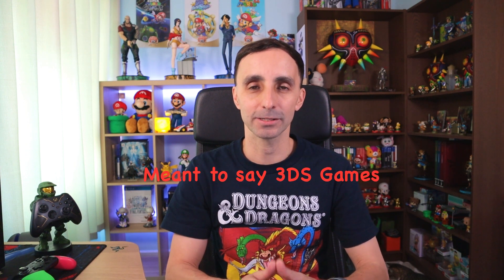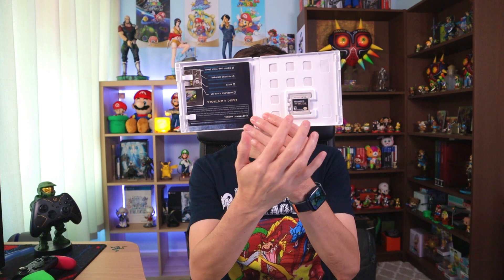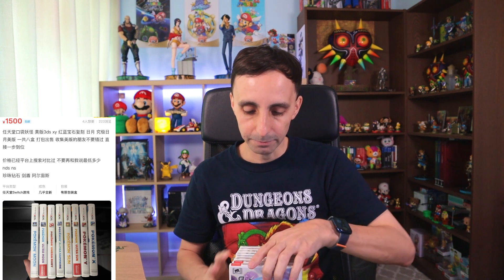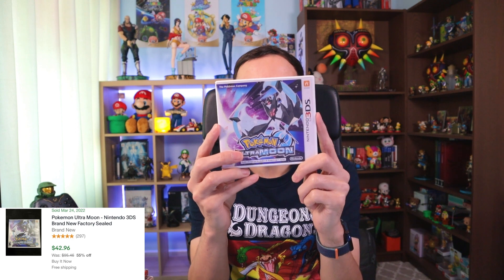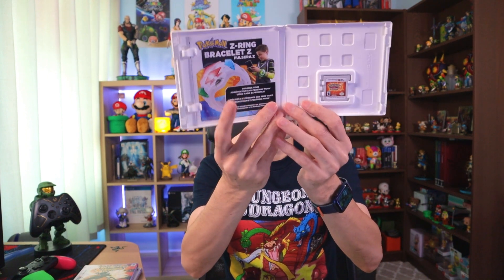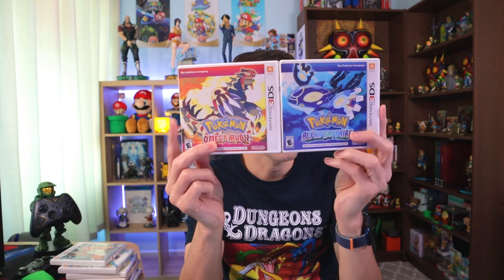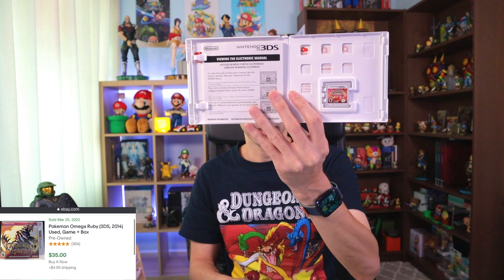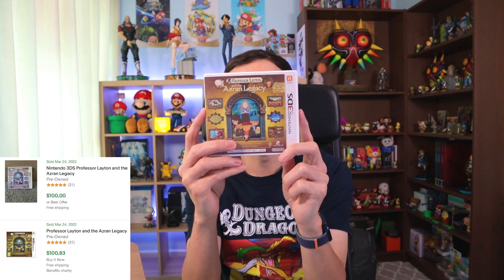Collecting 3DS Games (2022)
Finally picked up a good amount of games for my 3DS collection! We got a good amount of money on our 3DS fund, and prices are slowly going up, so we need to start looking for great deals! I shot this video early March, so it was a few weeks after my wedding.

Let's go thrifting and collecting, so that we can build the ultimate 3DS collection in 2022. Buying, Collecting, and flipping games, systems, and accessories. That is not all, we are also looking for other items that we can flip and make profit for  our 3DS collection. Let's buy Nintendo 3DS games for the collection by making profit through flipping!

Music For intro is from YouTube Music Library: Til I Hear'em Say by NEFFEX

Video Music:
New Super Mario Bros. Wii 8 Bit Remix